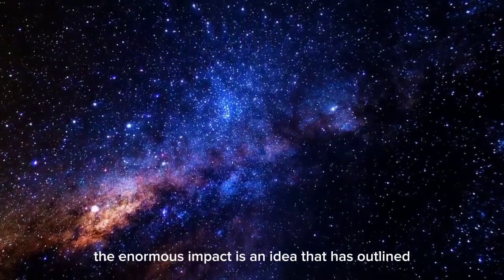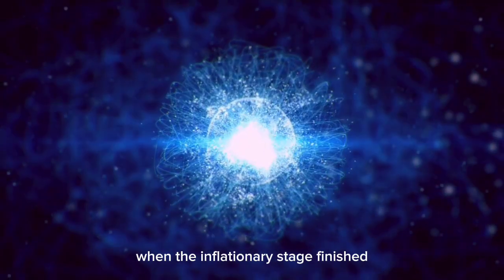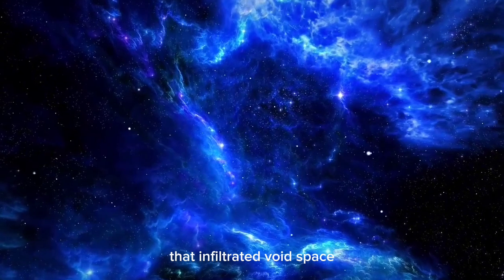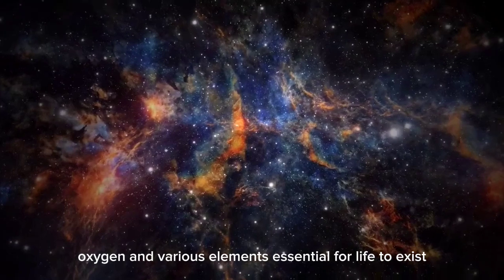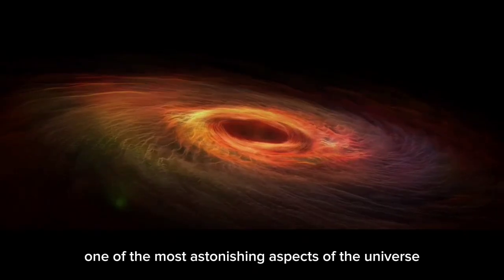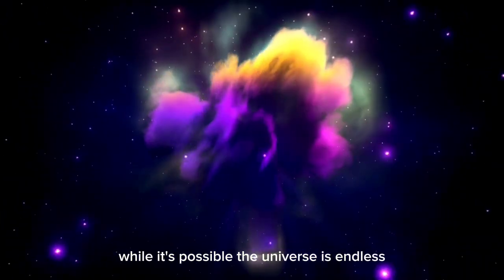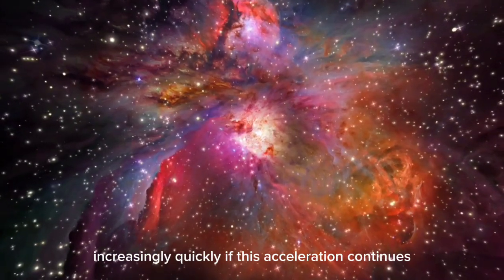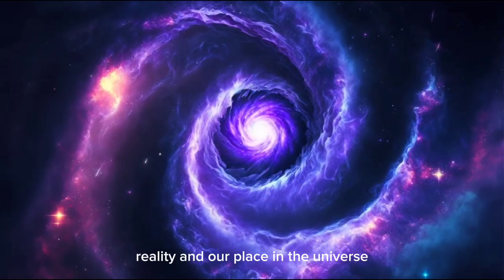Brian Cox: The Universe Existed Before The Big Bang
In this thought-provoking video, renowned physicist Brian Cox explores the mind-bending idea that the universe may have existed in some form before the Big Bang. He delves into the latest theories in cosmology and quantum physics, challenging our understanding of time, space, and the origins of the universe. Join us as we unravel the complexities of this concept and what it means for our comprehension of existence itself.

Key Points:
Introduction to Brian Cox and his insights on cosmology.
Explanation of what the Big Bang theory entails.
Discussion on theories suggesting a pre-Big Bang universe.
Exploration of concepts like quantum gravity and multiverses.
Implications of these ideas for our understanding of time and existence.